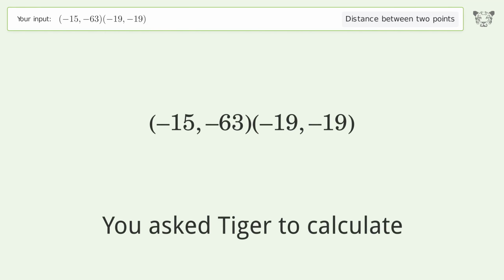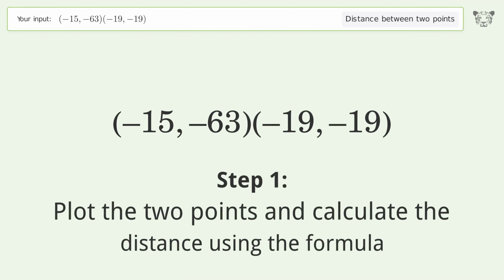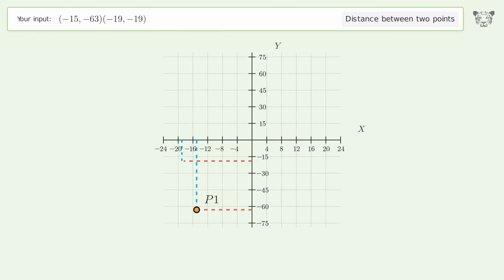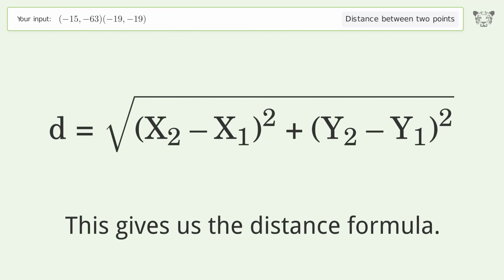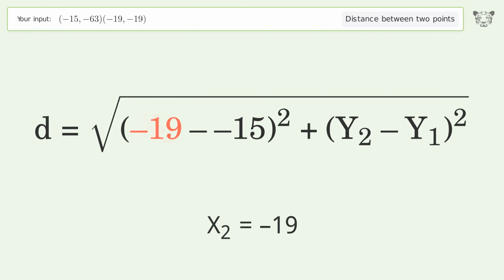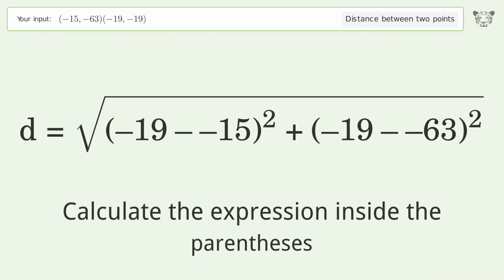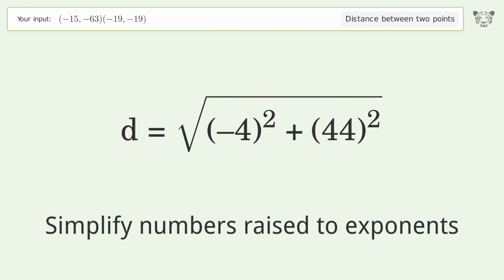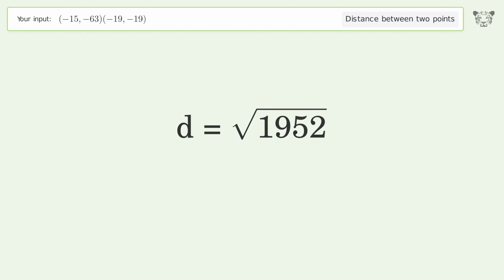Find the distance between two points p1 (-15,-63) and p2 (-19,-19): Step-by-Step Video Solution